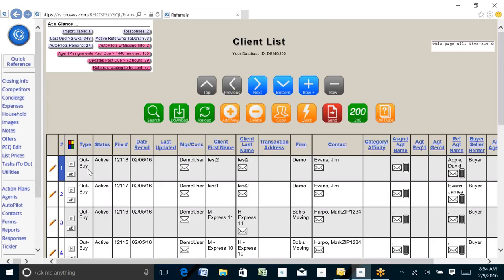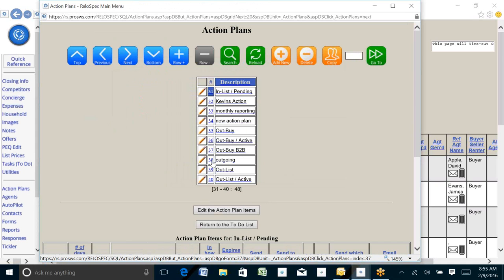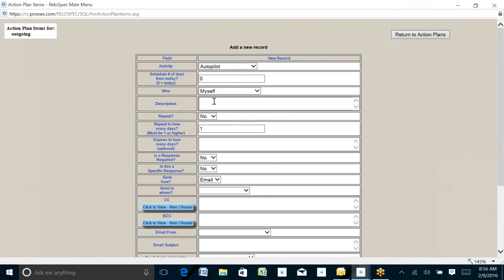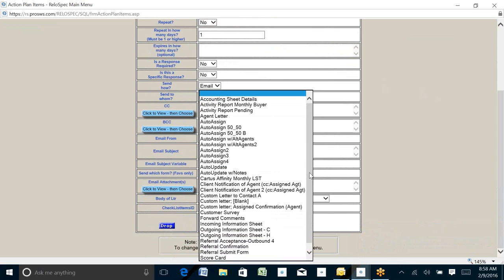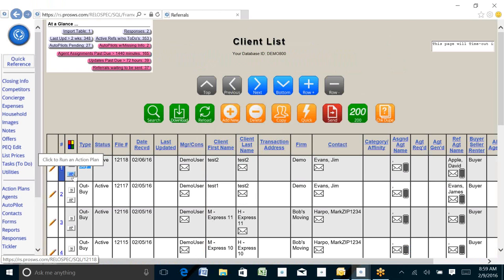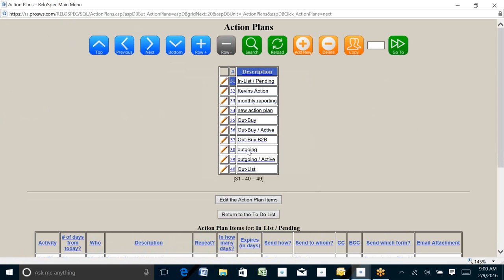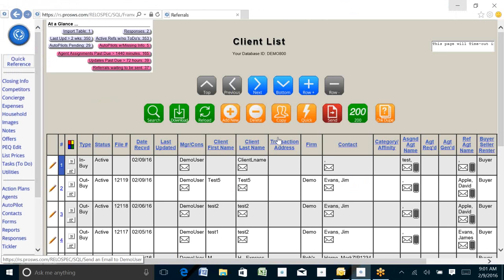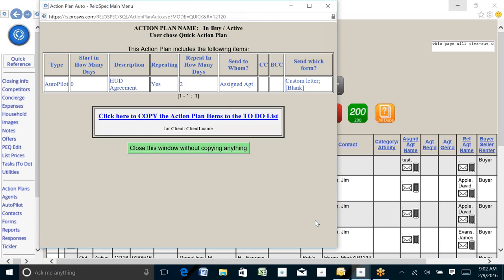Training Videos - Action Plans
ReloSpec Training Video - Action Plans